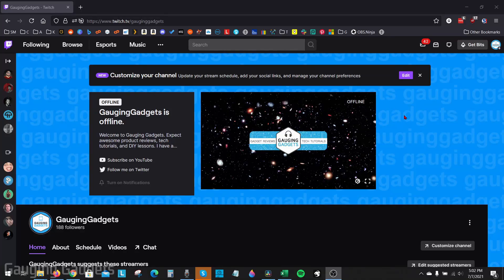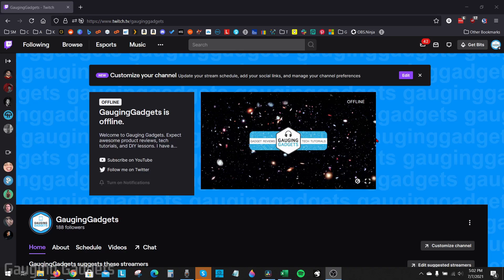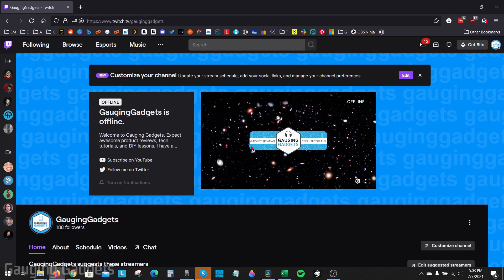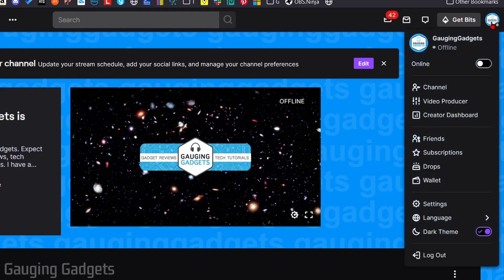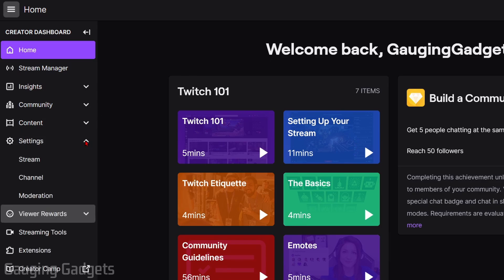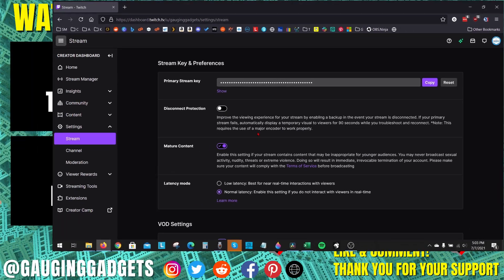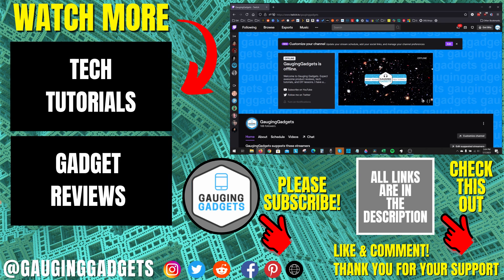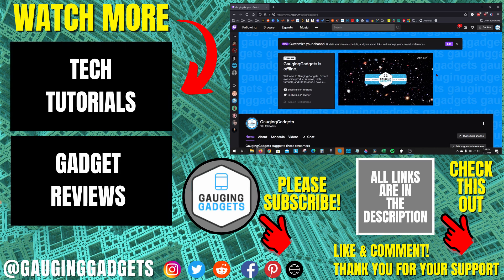How to Enable Mature Content on your Twitch Channel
How to enable mature content on your Twitch channel? In this tutorial, I show you how to turn on the mature content warning on your Twitch channel. This can be useful if your channel shows content that is not appropriate for viewers under 18. Once enabled, viewers will be warned of mature content before viewing your channel.

Follow the steps below to enable the mature content warning on Twitch:
2.  In the top right of Twitch, select the arrow pointing down to reveal the Twitch menu.
3.  In the Twitch menu, select Creator Dashboard.
4. Select Settings then Stream in the left menu of the Creator Dashboard.
5. Enable the toggle switch to Mature Content.